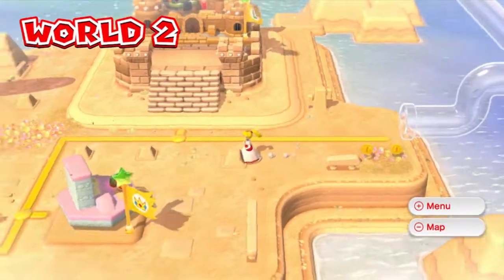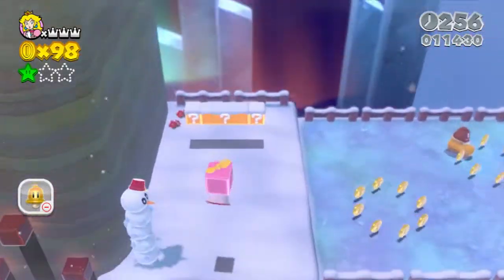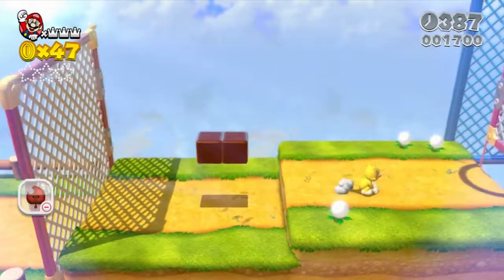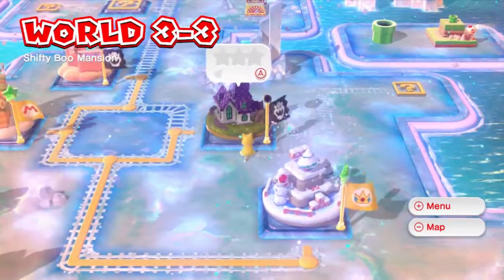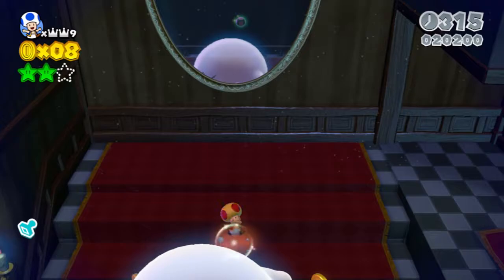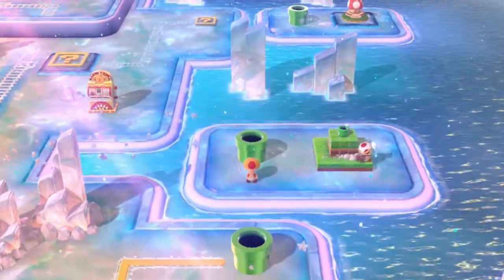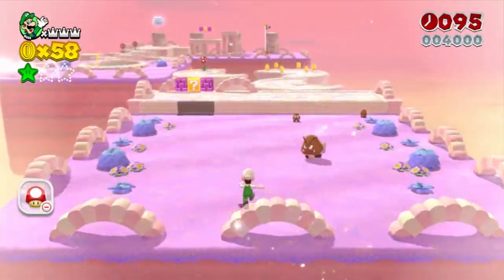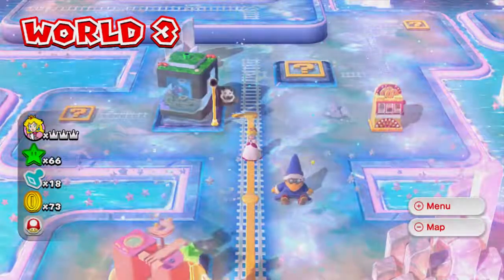Auto Scroll & a Ghost House.... - Super Mario 3D World | Part 5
2 of my least favourite types of levels. though they weren't that bad this time around.

Since Super Mario Odyssey will be coming out this year, I thought it would be a good idea to do a let's play of the latest (main series? Not counting Mario Maker?)  Mario game for the Wii U, Super Mario 3D World. Hope you guys will enjoy watching me play through this game again!

Like ratings are always appreciated :)